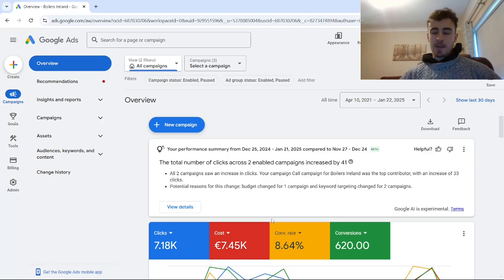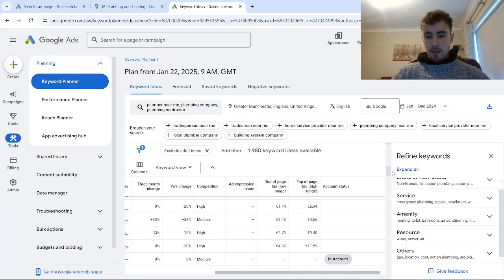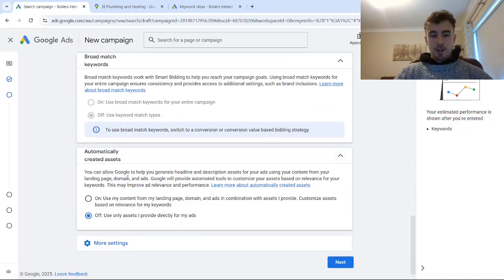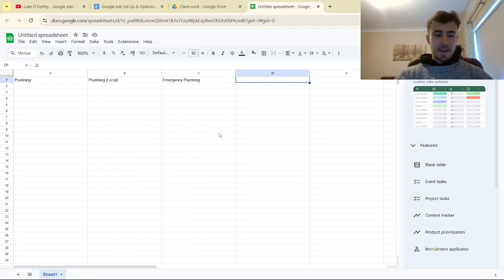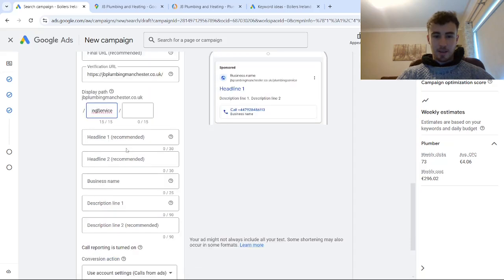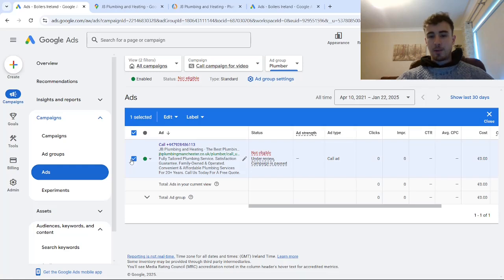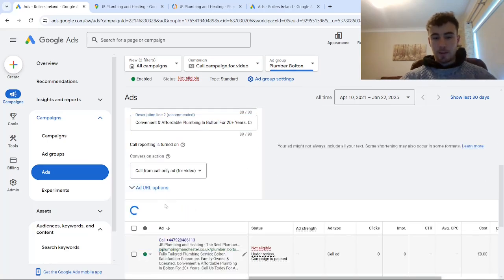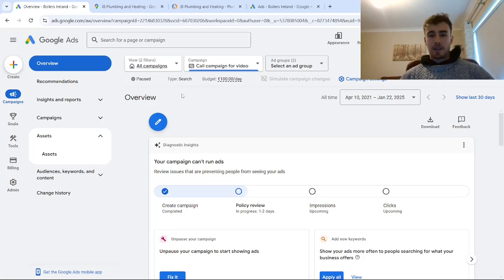Set Up Call-Only Google Ads That Actually Drive Phone Leads